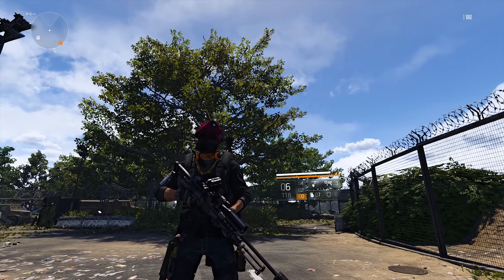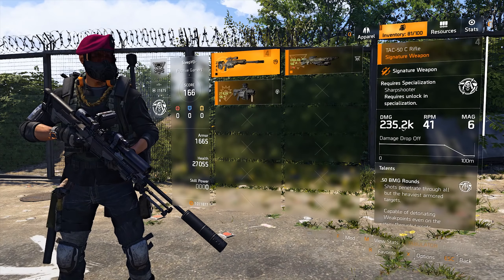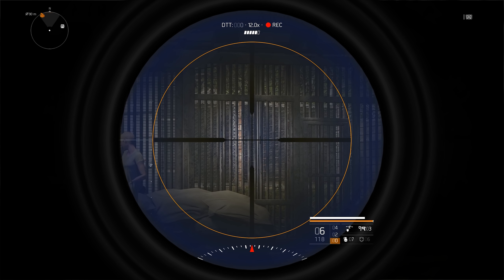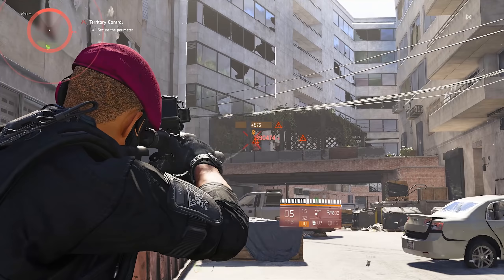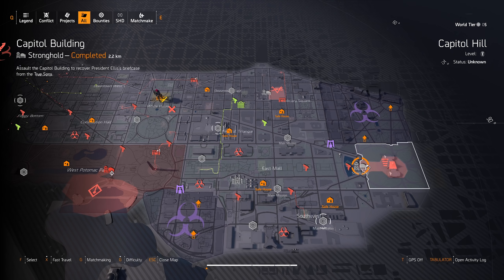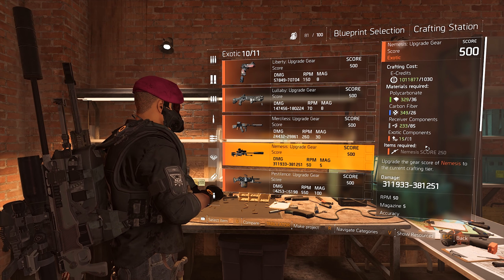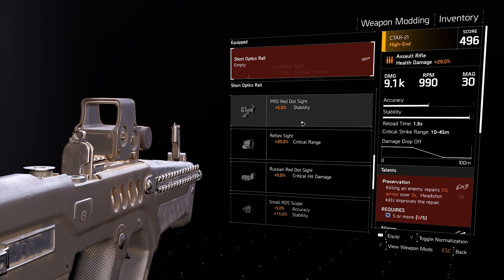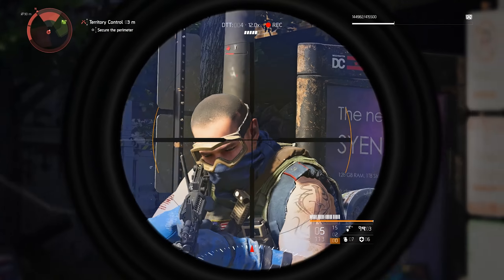NEMESIS Exotic Sniper Review + 25% FREE Headshot Dmg Trick | Division 2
Computer & Gear:

Mouse: Final Mouse Air58 (non Ninja Edition)
Mousepad: Glorious Gaming 3XL Extended (24"x48")
Keyboard: Corsair Strafe RGB
Headphones: Beyerdynamic DT 770 Pro (250 Ohm)
Microphone: Rode NT-USB
Monitor 1: Asus VG278 (27")
Monitor 2: cheap benq (22")
CPU: Intel Core i9 9900K
GPU: Zotac 1080TI Amp Extreme
Mainboard: Asus RoG Maximus XI HERO
RAM: GSkill 16 GB (8x2) DDR4 3200Mhz